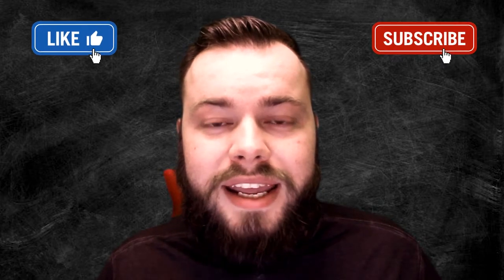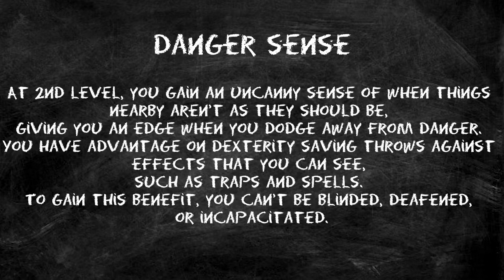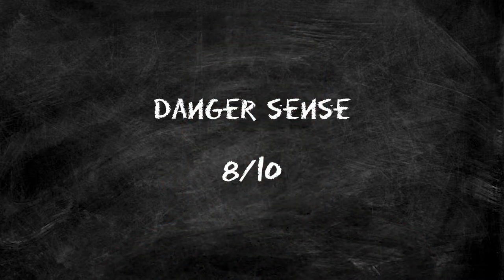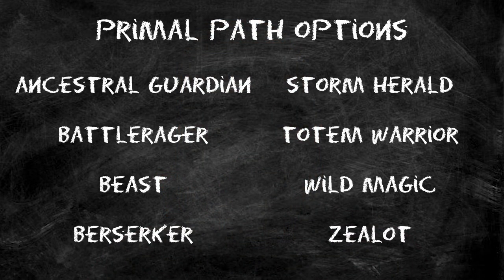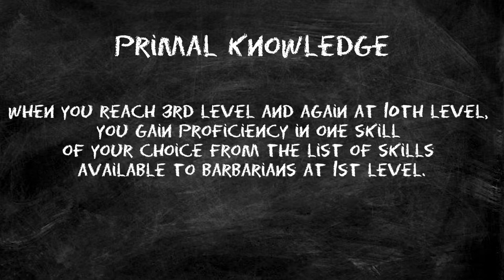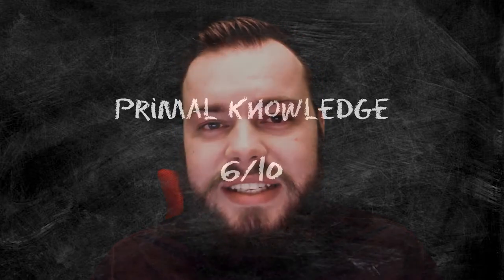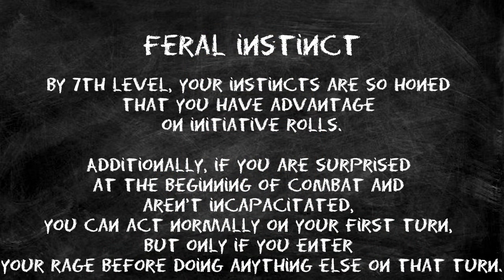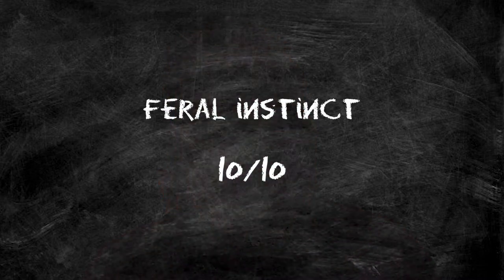Barbarian Class Guide and Power Ranking in D&D 5e - HDIWDT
I upload almost every day and stream on Sundays at 6 PM EST. Hope to see you there!